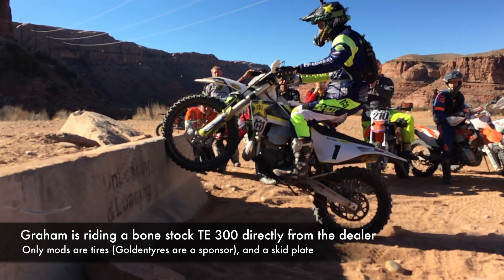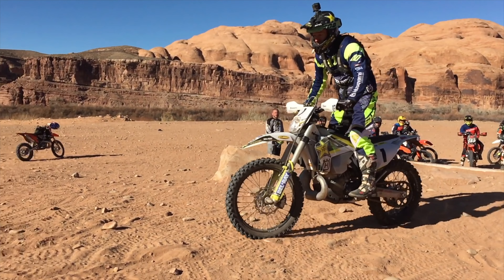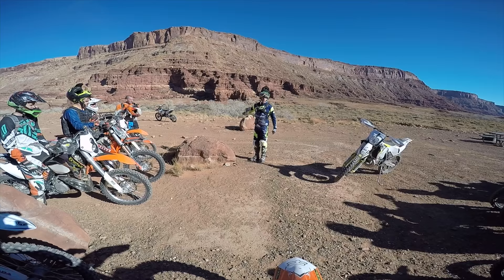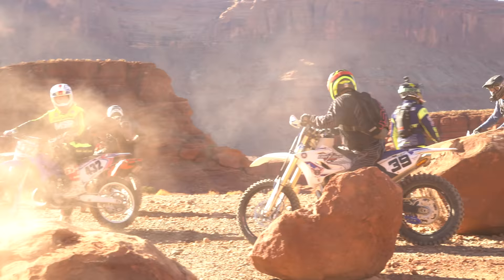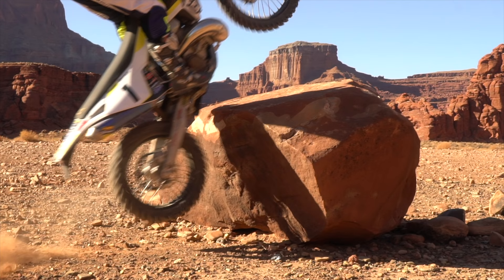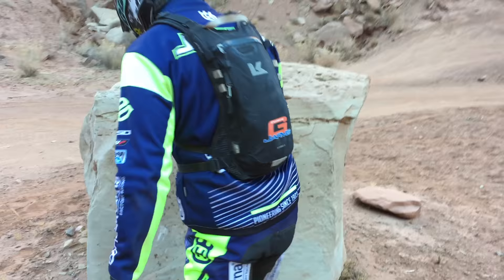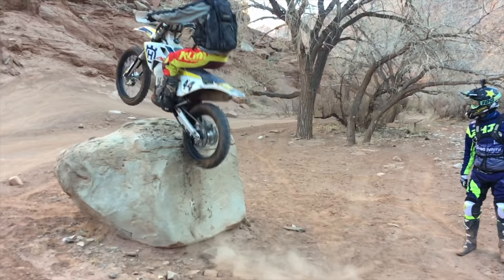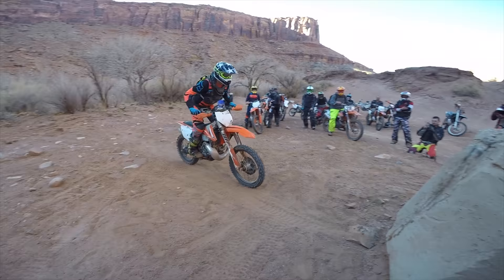How to Cross a Rock/Log like Graham Jarvis!!! He shows us how!!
On December 11th and 12th, I was able to do a two day ride and informal clinic with the trials and enduro legend Graham Jarvis.  What an amazing experience it was.  One of the local Husqvarna dealers in this area, AD Triple S, brought him into town, provided a TE300 for him to ride and organized a paid ride in Moab Utah. I was fortunate enough to get an invite to this private/paid event and was able to have Scott, Sam, and Tyler come along with me.

The dealer's mechanics asked what all he needed done to the bike they were providing to him and he told them that he wanted it completely stock except for Goldentyres (one of his sponsors) along with moose bibs (he uses them all the time) and a skid plate.  So there you have it.  The legend on a completely stock Husky TE 300 for this ride/ clinic.  Nothing special with the motor or the suspension.  Pretty cool.

We started off the first day with a number of slow drills in the staging area/parking lot.  We did those drills for about 2 hours.  It took a long time since we had a total of 24 riders that day.  Graham showed us techniques of using the suspension to get the front wheel to lift of the ground, techniques of clutch control, and some basic obstacle crossing drills.  Then we headed off for a trail ride to find things to practice on.

During our 2 day ride, when he’d see something to “play around on”, he’d show off and dazzle us with his amazing ability. It was pretty freaking cool.  It’s one thing to see him do stuff on Instagram, but it’s something entirely different to see it with your own eyes, in person!